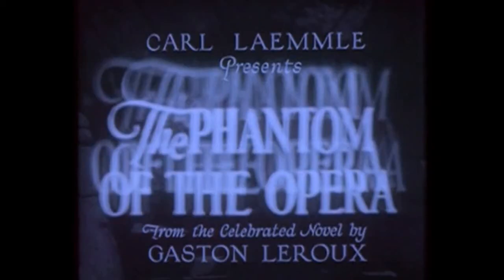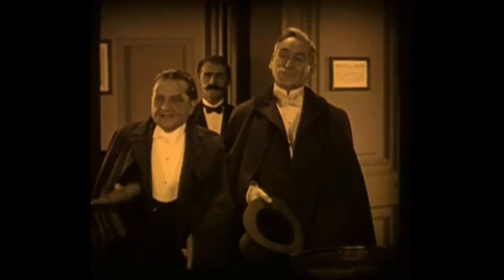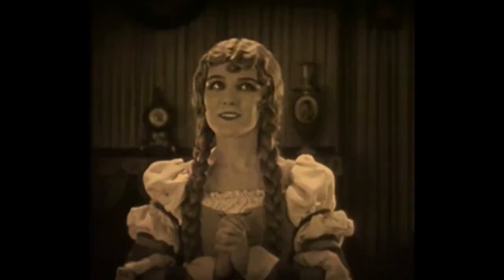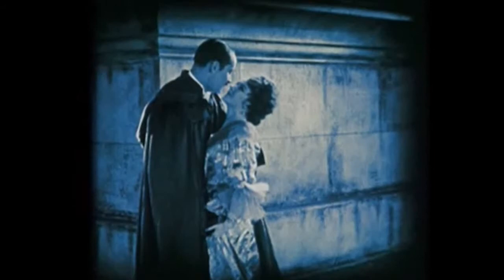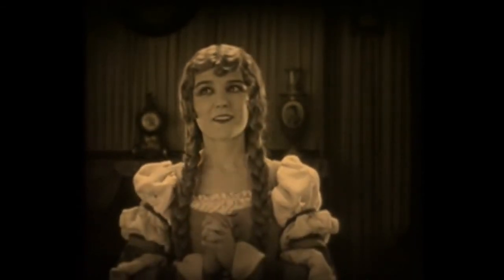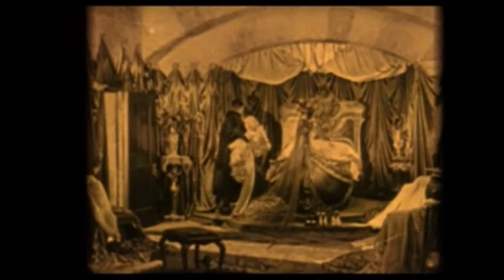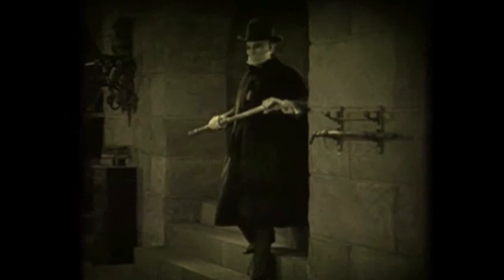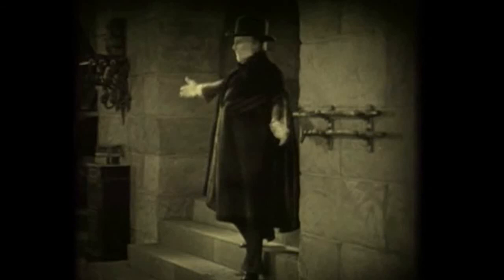The Phantom of the Opera (1925) - Quick Movie Summary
The Phantom of the Opera, from 1925, is a classic Universal monster movie starring Lon Chaney Jr.
The plot is fairly straight-forward: it's a new season at the Paris opera house. Christine is the beautiful singer, Raoul is in love with her and wants her to run off with him. Meanwhile, new management has taken over, but they've been warned that the place is haunted by the phantom, etc. The phantom starts leaving notes that Christine better start singing or nasty things will happen. The phantom also secretly talks to Christine through the walls. He's basically a creepy stalker at this point. Christine doesn't get the lead role, and during the performance a massive chandelier falls.

Later, Christine enters a secret door and encounters the phantom, wearing a creepy mask supposed to look like a normal face, but it's almost as creepy as his regular monster face. Anyhow, they head to the phantoms lair, this complicated underground area with a river requiring a boat. She goes along, because this isn't creepy or anything at all. He shows her his secret lair, plays the organ, etc.
The Phantom's distinctive bed was re-used as Gloria Swanson's in Sunset Blvd. (1950). He warns her not to remove his mask. And what do you think she does? Removes his mask, and sees his freaky face, screams, and that is when he turns really dark and says that she can never leave.  I'll let you check out the rest for yourself. From what I've read, In the United States, the film is in the public domain because Universal did not renew the copyright in 1953.

Lon Chaney is amazing - he's freaky with his mask, and even freakier without. What I read was that he devised his own makeup, and clearly its very well done. He's also notably very expressive with his hands. I read that he was the child of deaf parents and, as this was a silent film, he made an effort to use his hands. You can see it as he dramatically lifts his hand to gesture, or dramatically brushes his cape aside. Near the end when he's driving the stagecoach he looks like a crazy Joker - wonder if he was part of the early inspiration?

This was a remarkable film. It's silent, but the one on Amazon Prime was an edition where organ music was added to the film to help heighten scenes of the film, and that helps a little, to be honest. Also, the black and white will shift from shades of colors, such as green for some inside scenes then blue for outside, etc. That helped a little.